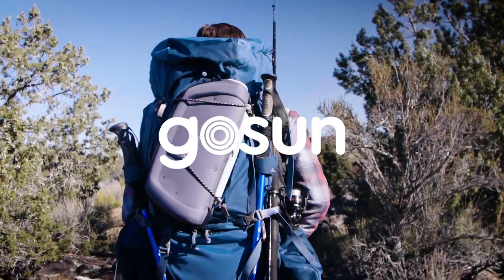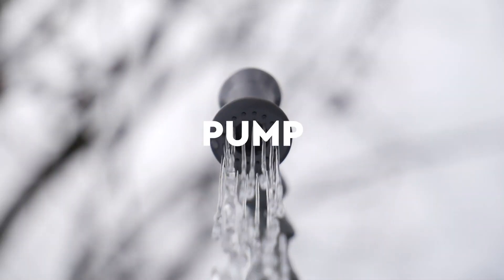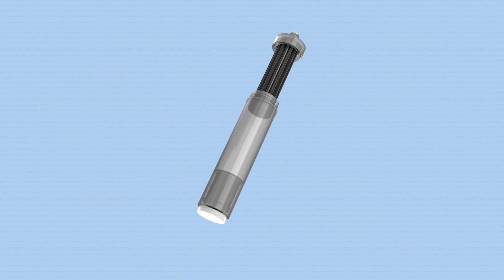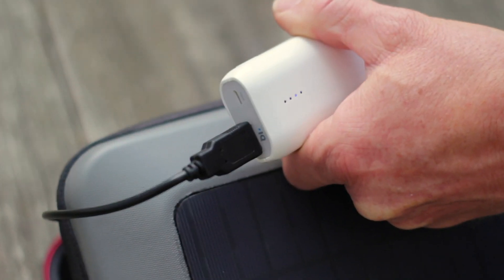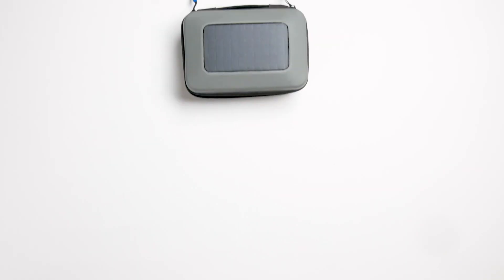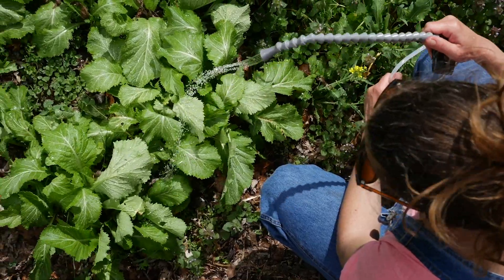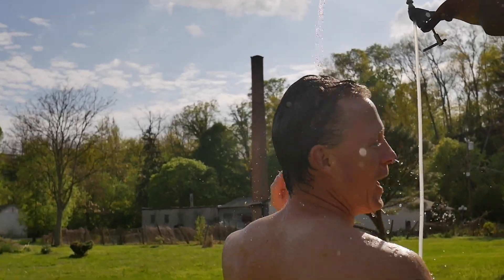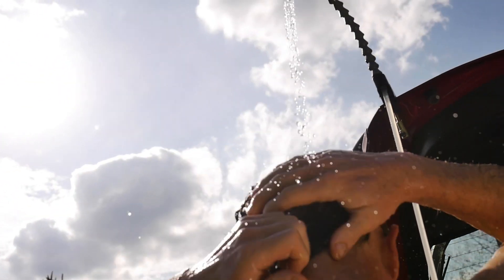Solar Water Purifier and portable hand washing system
gosun with breakthrough solar technology

The GoSun Flow is a solar water purification system  small enough to fit into a backpack, using solar energy to filter 99.99% of pathogens from water, and can function as a portable hand washing station, provide a  hot shower,  and a source of clean drinking water.  Flow is a state of mind, now it's become an appliance.